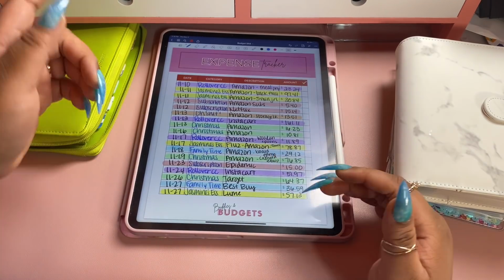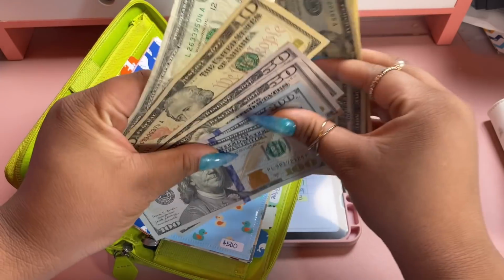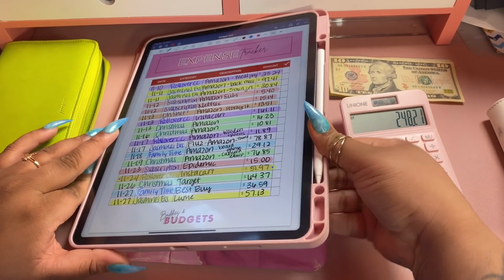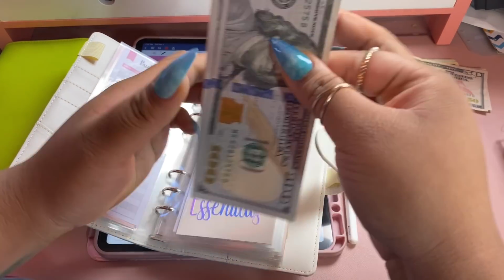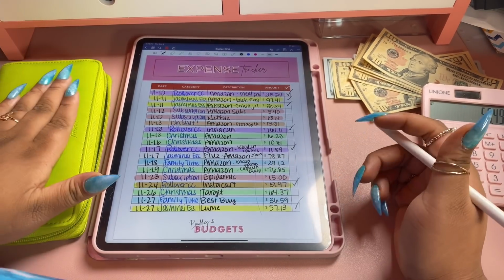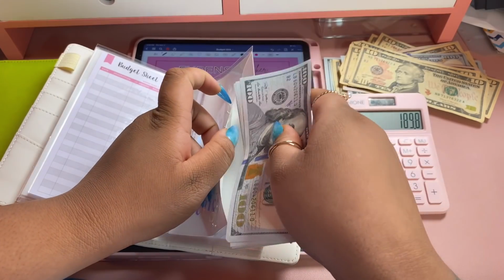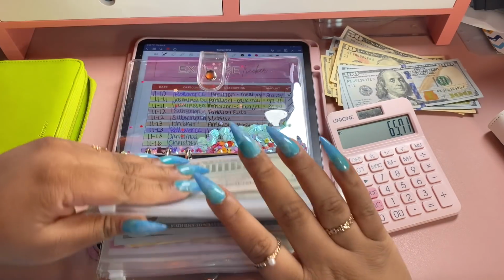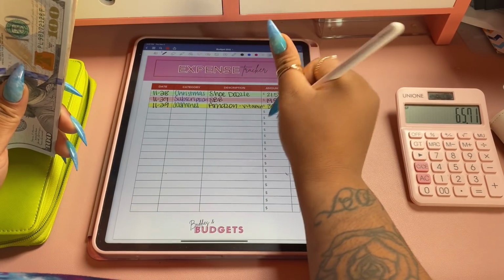Cash Envelope Unstuffing | Debt Payoff | Credit Card Payment | Ohmyfro Budgets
Hey Baddies! Good to have you back. Thanks for tuning into this episode of Cash Envelope Unstuffing | Debt Payoff | Credit Card Payment |  Ohmyfro Budgets

I’ll be unstuffing my sinking funds to add them to my payment for my credit card. I  use this method to keep my credit in check and rebuild my score.

Follow Along!

0:00 - Introduction
0:49 - Rollover Money
2:00 - Unstuffing Funds
8:30 - Counting Totals

OhMyFro Budgets

Cash Tray Large

Cash Tray Small

Moterm Wallet